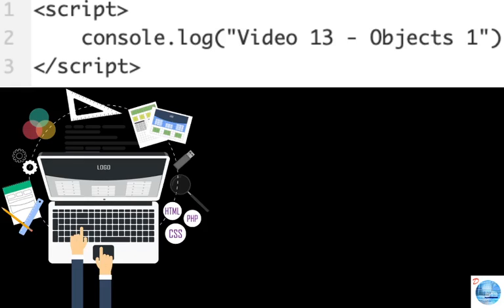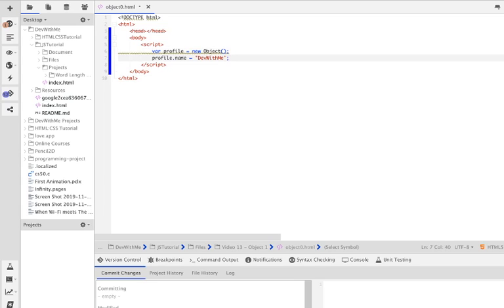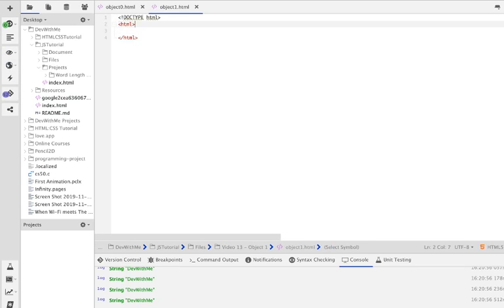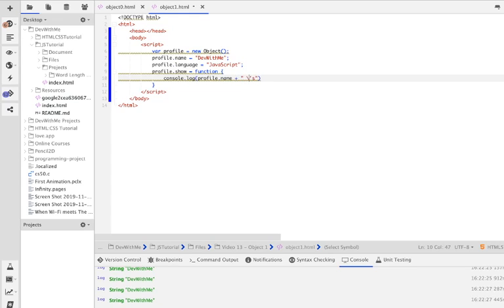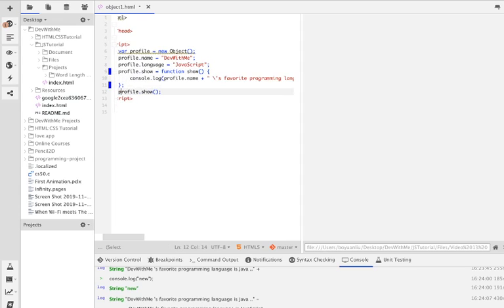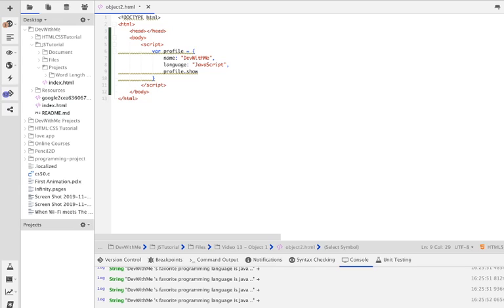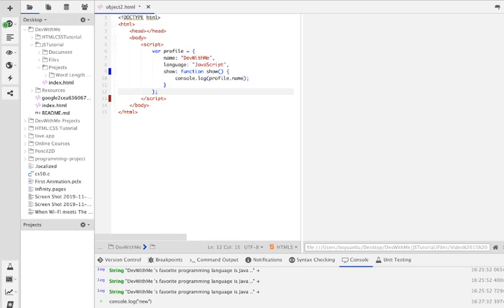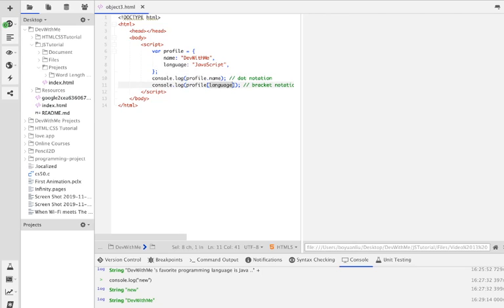Video 12 | Object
What is object in JS? Well, you will know this after you watched this video.